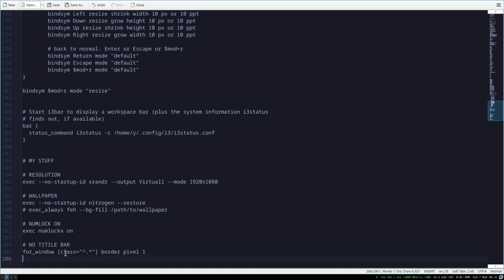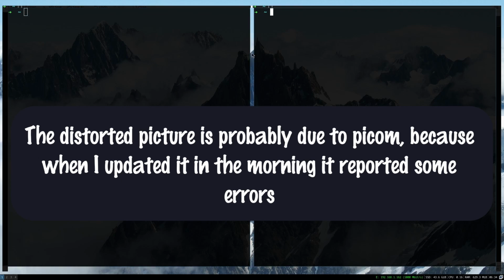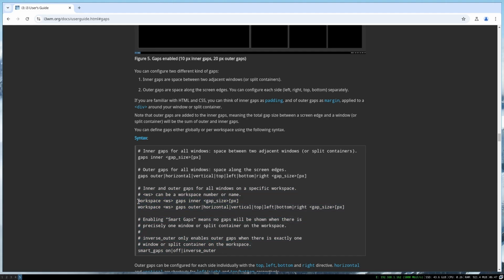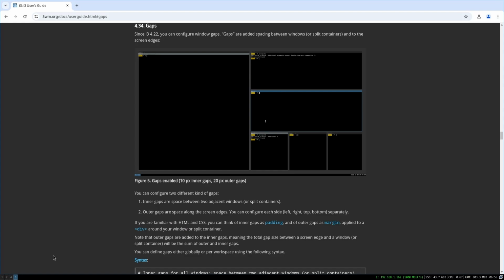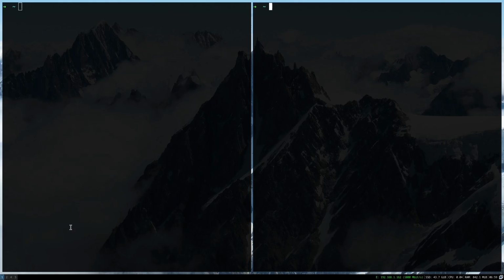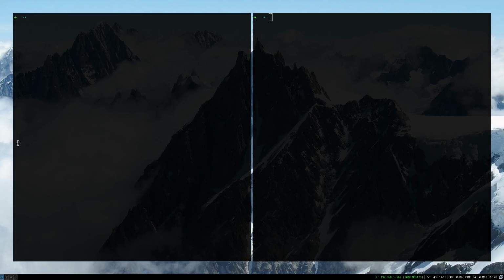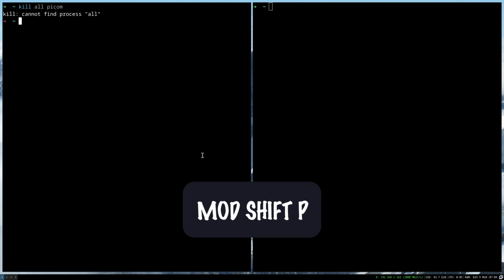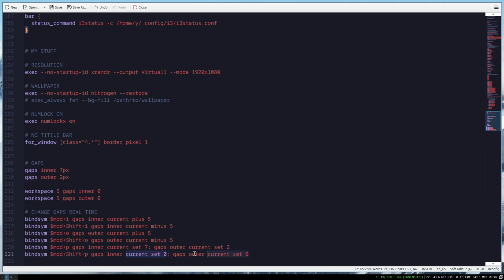How to setup gaps in i3 window manager - i3wm 2/7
Short video on how you can setup gaps in i3 window manager and how you can change them in real time.